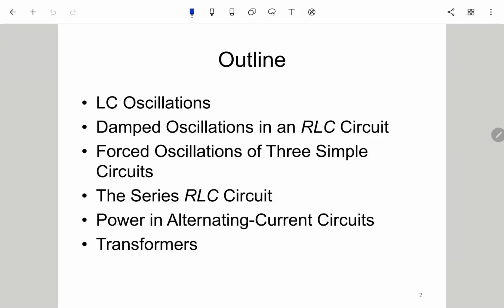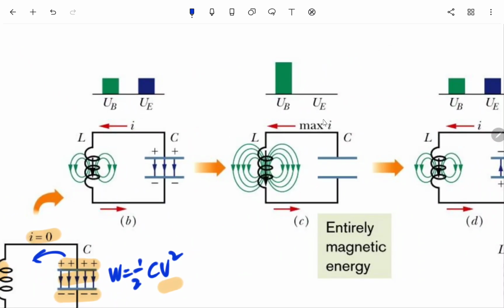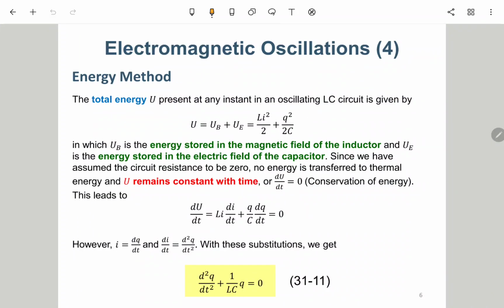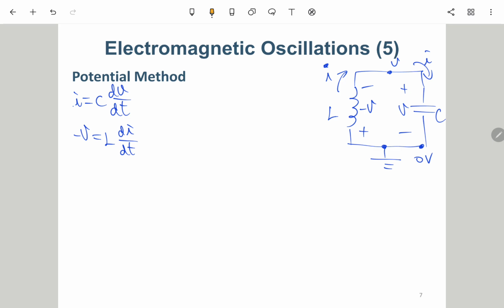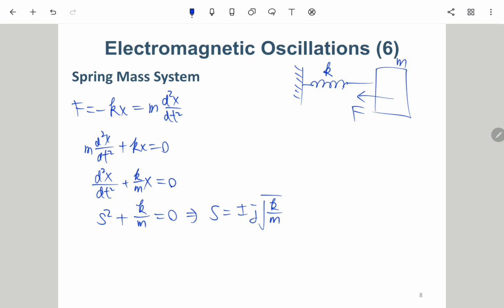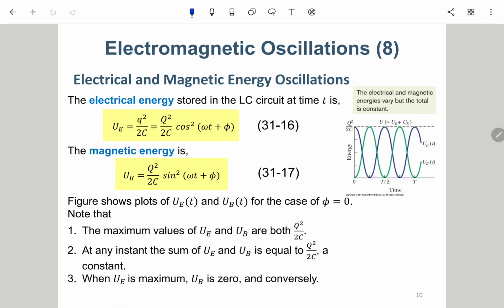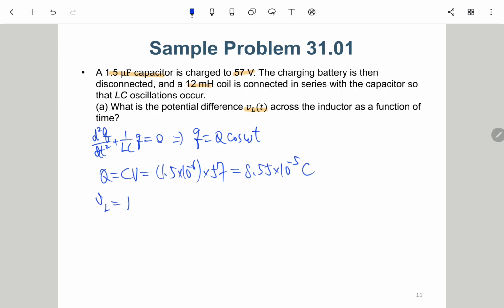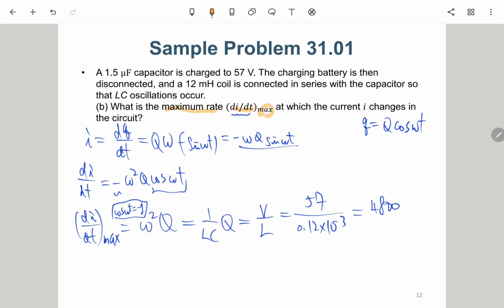Physics II - Chap. 31 Electro. Osc. and Alternating Current - Part I - Spring 2026 [AI Scripted]